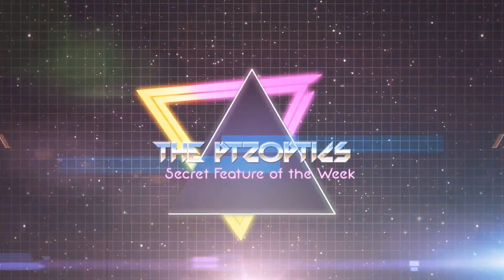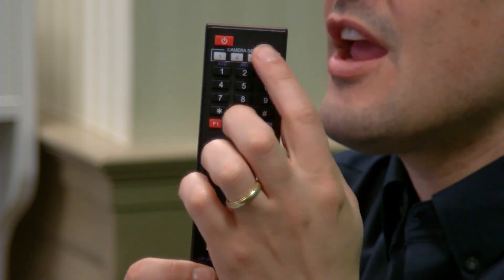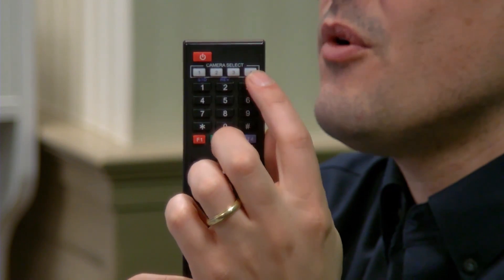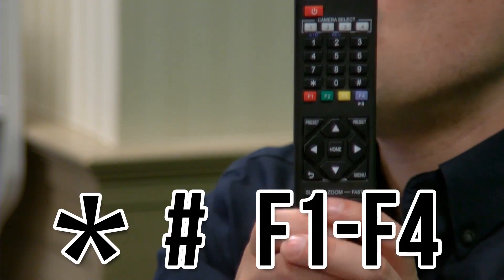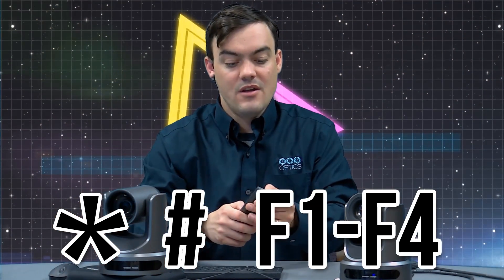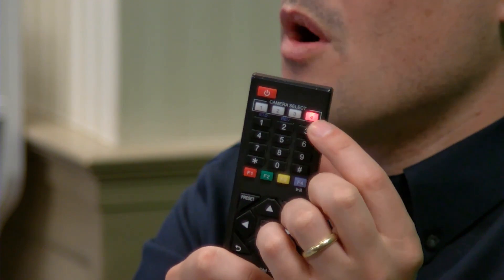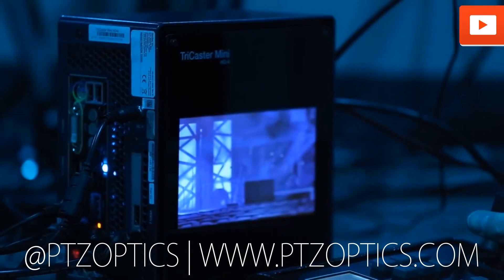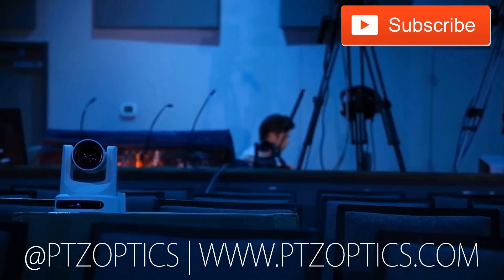PTZOptics Secret Feature of the Week #1 - IR Remote Control for Multiple Cameras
The very first "PTZOptics Secret Feature of the Week" is here. In this week's video we will be discussing how to control multiple PTZOptics cameras with a single IR Remote Control. Every PTZOptics IR remote control has the ability to control up to 4 PTZ cameras. But how?

We discuss the secret key codes for quickly setting the cameras to the right IR settings for easy use with up to 4 cameras. Need to control more than 4 cameras? Well, your going to have to look at RS-232, RS-485 or an IP camera connection for each. Enjoy!